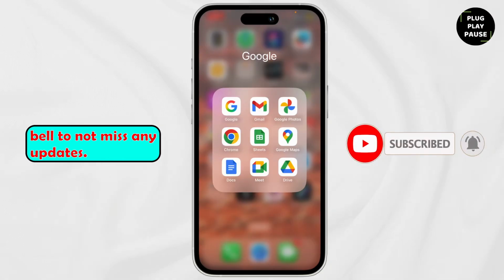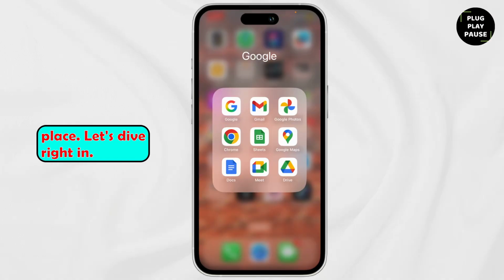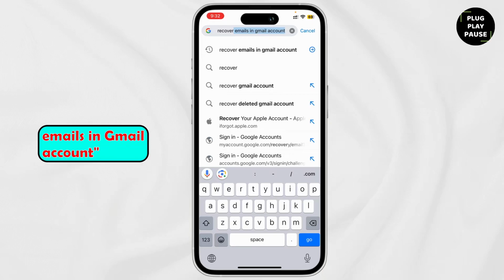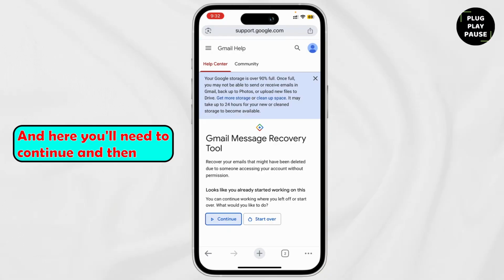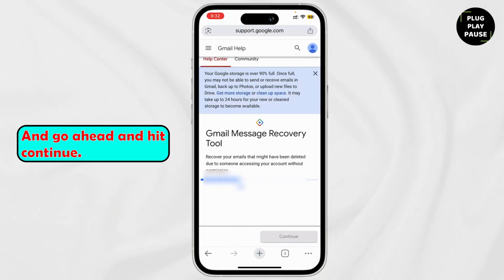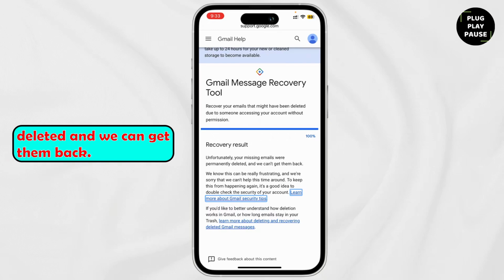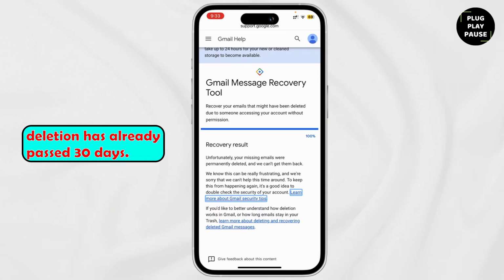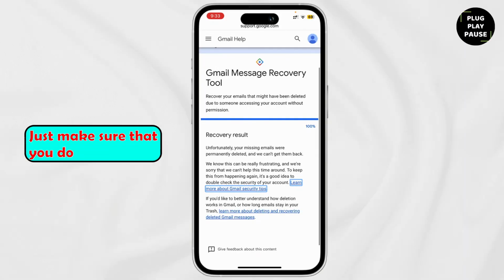How to Recover Permanently Deleted Email From Gmail ?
Hello Guys,

Welcome to our step-by-step guide on How to Recover Permanently Deleted Email From Gmail! If you’ve accidentally deleted an important email or want to restore emails from Gmail after deleting them, this video will walk you through the process. We’ll show you how to recover deleted emails from Gmail trash, retrieve permanently deleted emails using Gmail’s recovery options, and explain what to do if your deleted emails are no longer in the Trash folder.

Whether you’re using Gmail on your PC, laptop, or mobile device, these tips will help you recover lost Gmail emails and manage your inbox more effectively.

In this video, we will show:

How to recover permanently deleted emails in Gmail

How to restore deleted Gmail emails from Trash

How to retrieve Gmail emails after 30 days

How to recover lost emails on Gmail account

How to contact Google Support to recover deleted Gmail emails